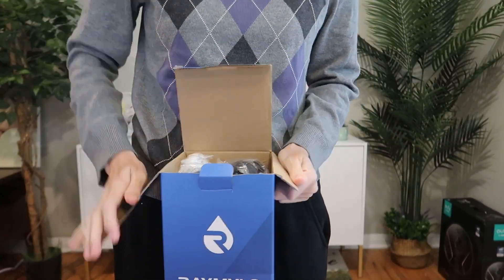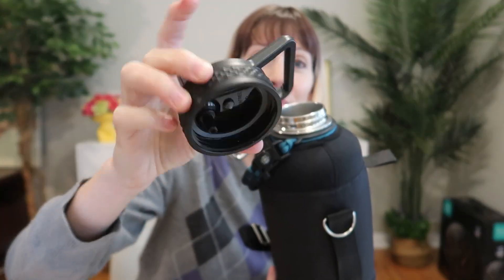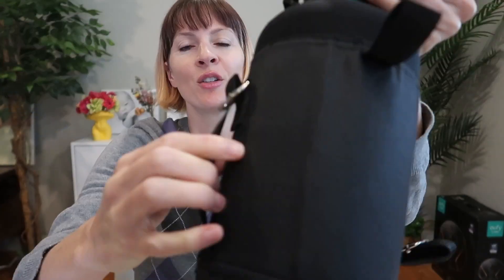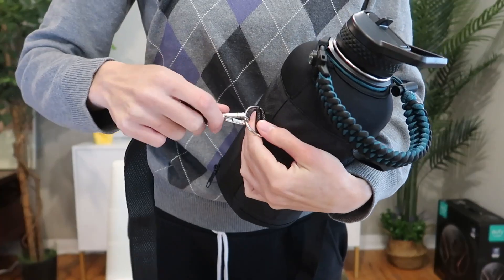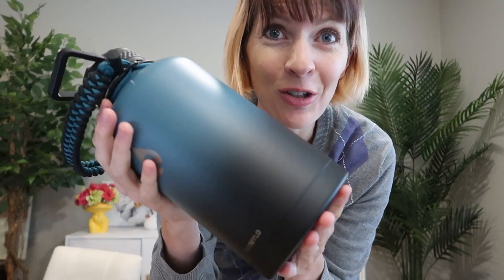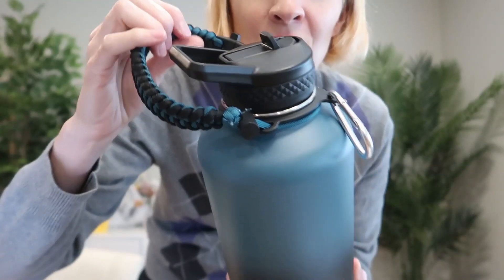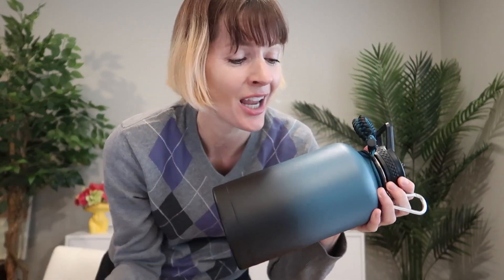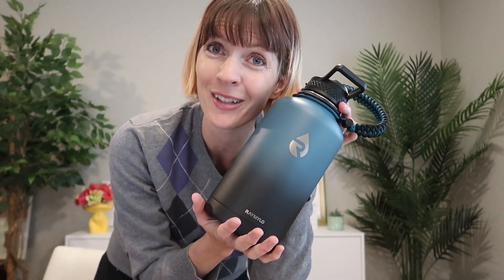Keeps 64oz of water cold for 48hrs!!